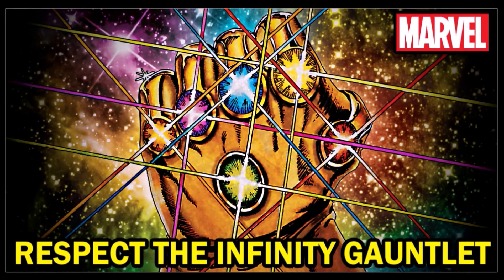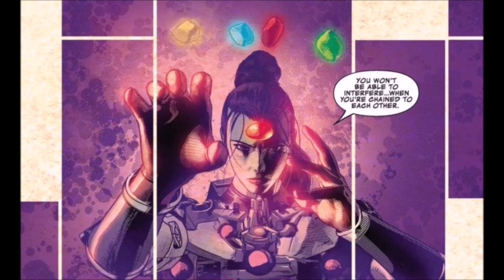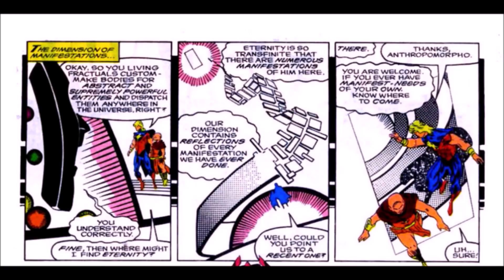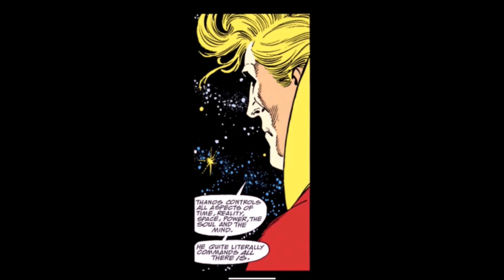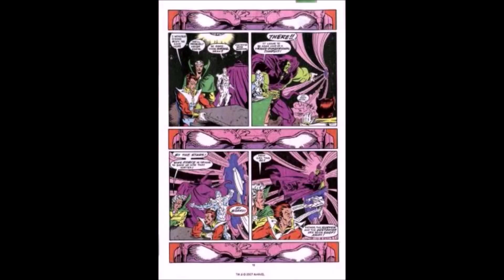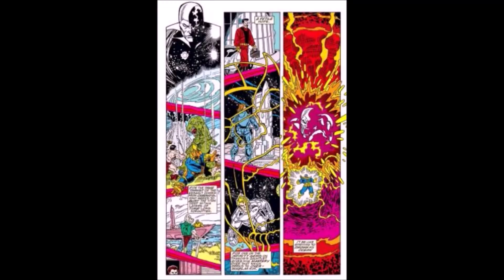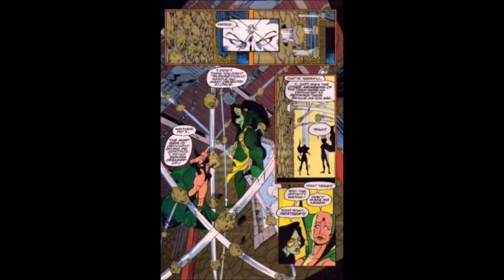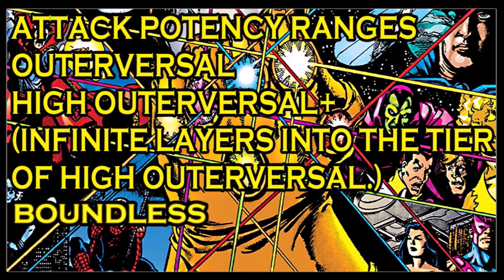How Powerful is The Infinity Gauntlet (Marvel Comics)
How Strong is Wolverine?